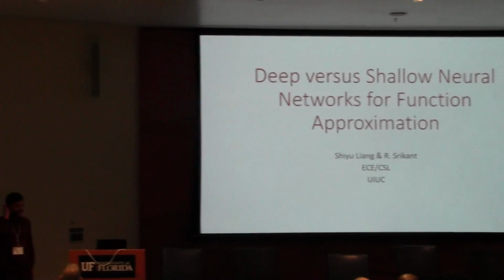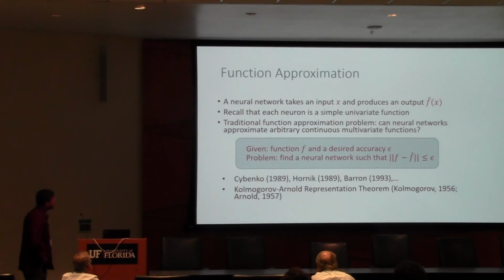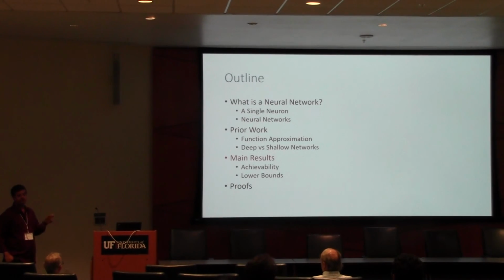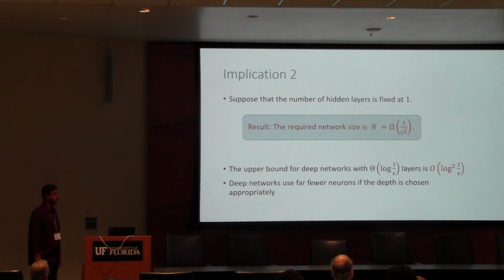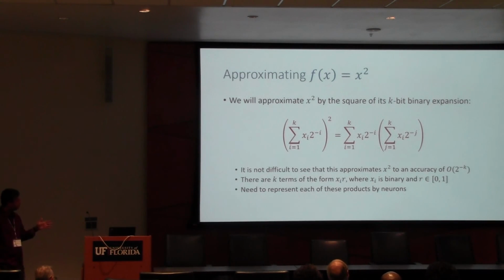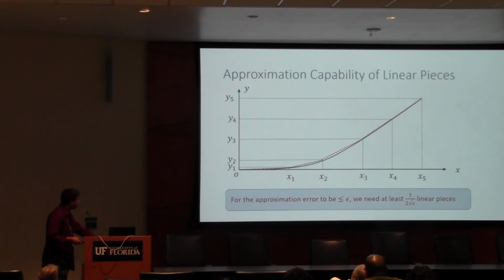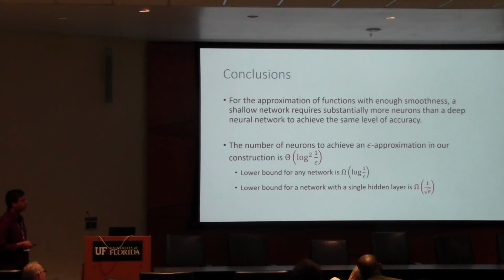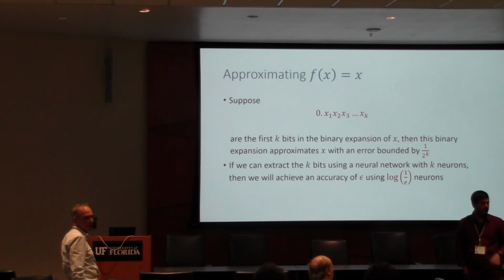R Srikant - Deep versus shallow neural networks for function approximation